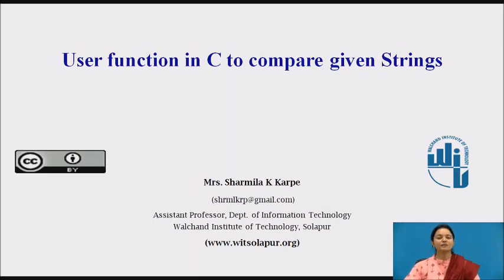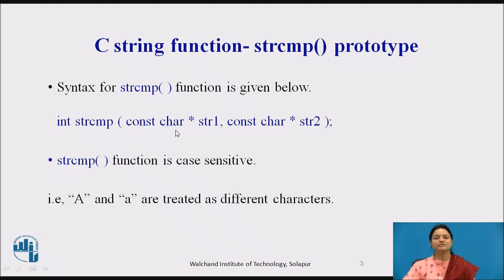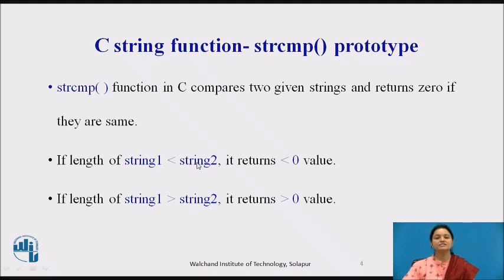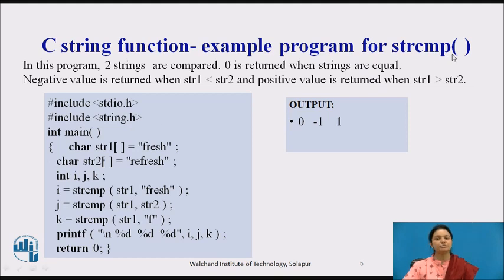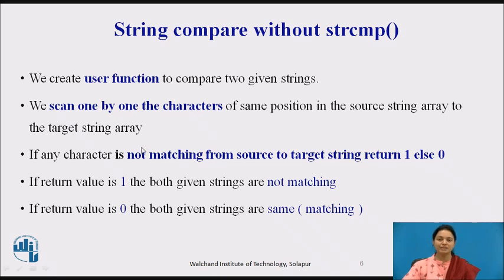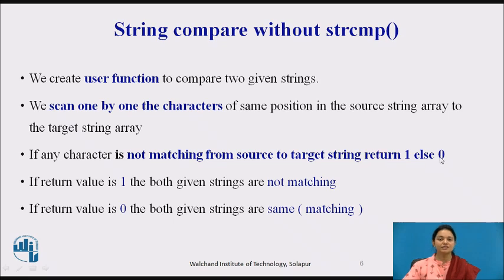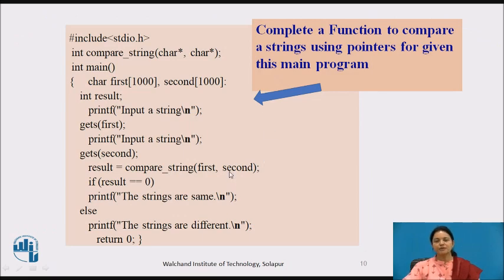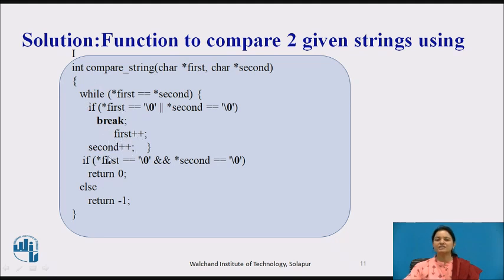User function in C to compare given strings